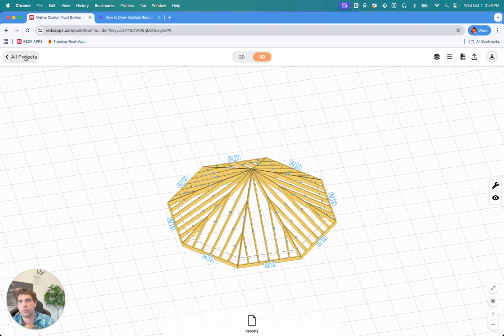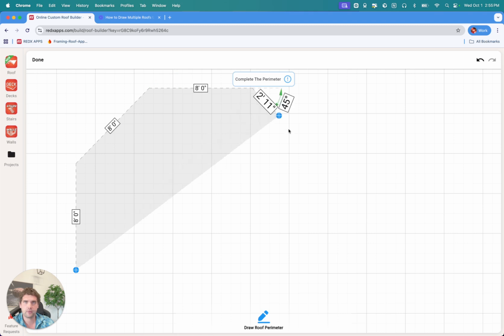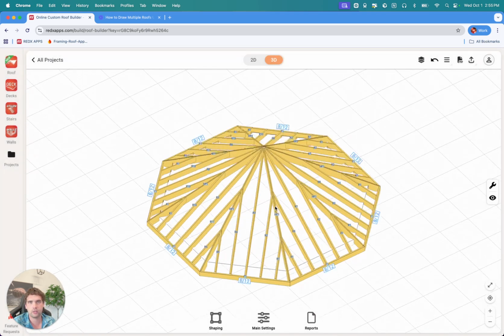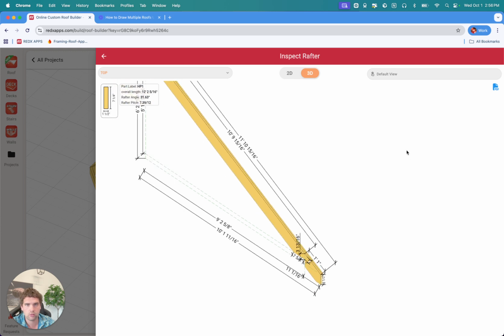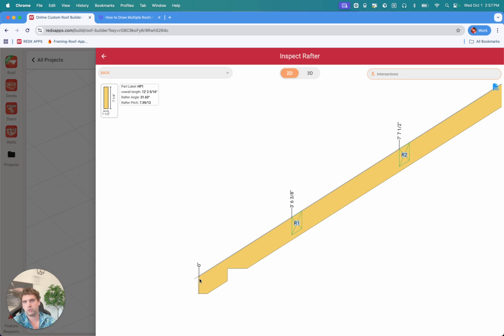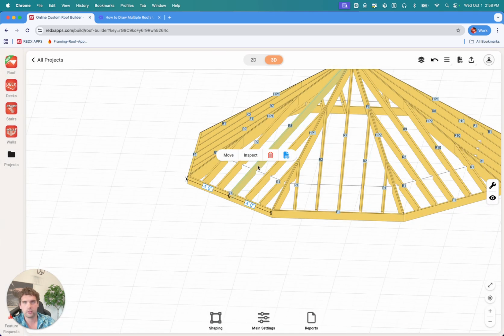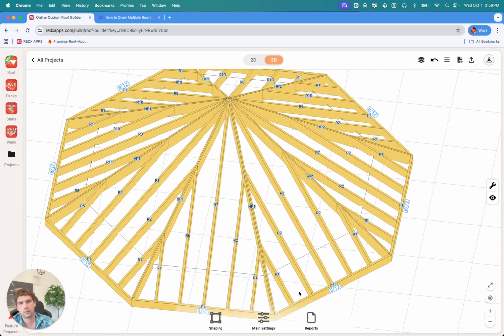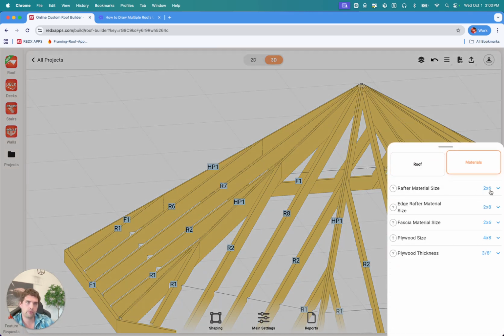How to Design a Turret or Octagon Roof | RedX Roof App 3D Tutorial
Learn how to design and calculate a turret roof, also known as an octagon roof or cone roof, using the RedX Roof App. This step-by-step walkthrough shows how to draw an 8-sided perimeter, adjust pitch and overhangs, and generate accurate rafter measurements for turret or tower-style roof designs.

Whether you’re designing a turret, gazebo, tower roof, or rounded addition, this guide will help you frame it precisely — straight from your phone or desktop with RedX Roof.

📱 Search “RedX Roof” on iOS and Android to download the mobile app.